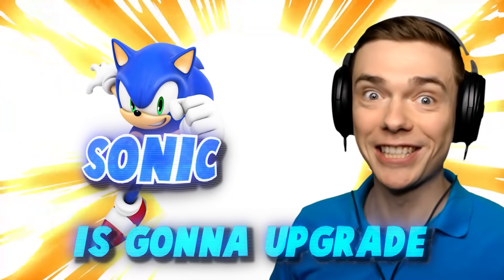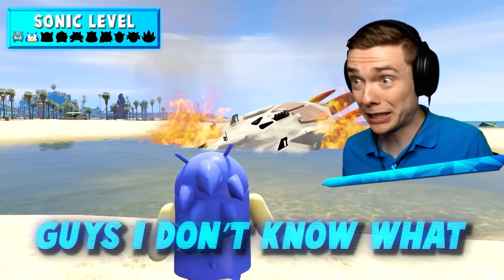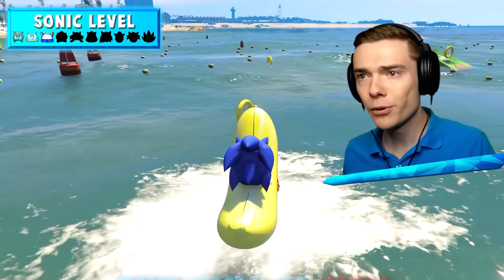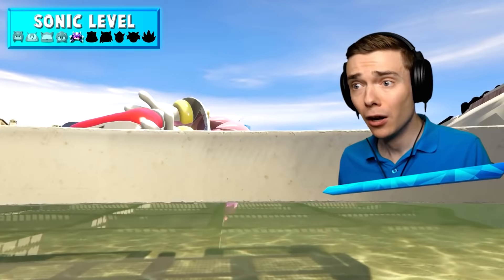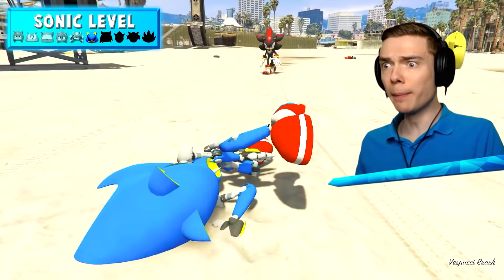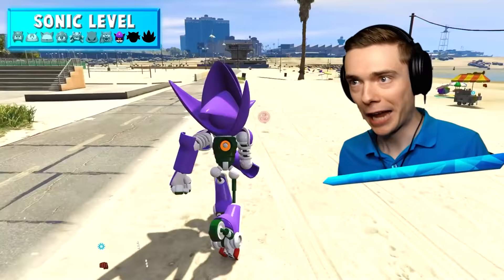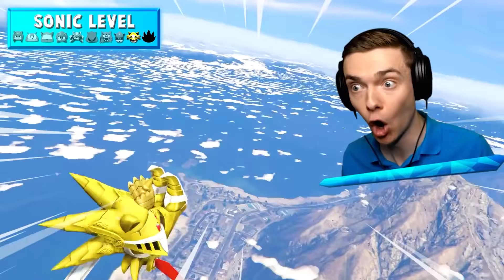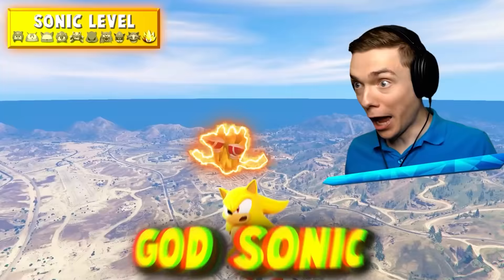Upgrading NOOB SONIC Into GOD SONIC (GTA 5)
Upgrading Noob Sonic into God Sonic in GTA 5 with mods!

We are Noob Sonic at level 1 and in this GTA V adventure we are going to upgrade into God Sonic! Dr. Eggman has an evil plan for us, so we must watch out! If we outsmart him, we can level up even though he does not plan for it to happen!